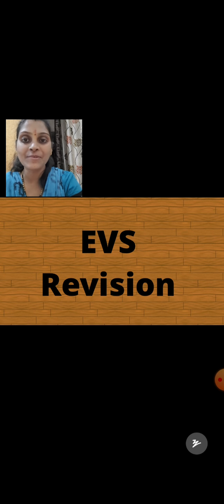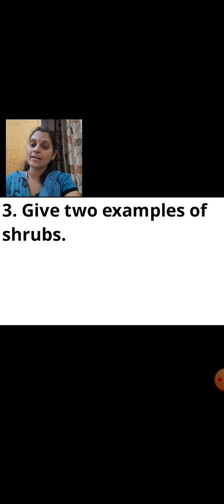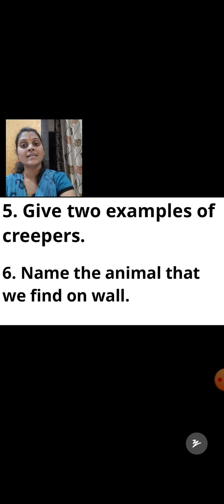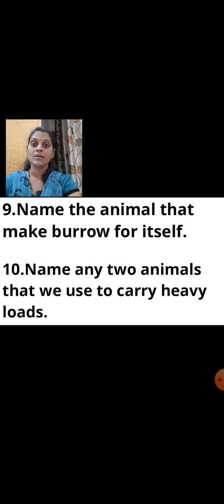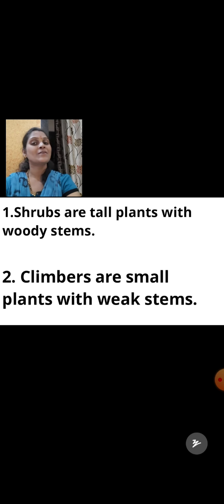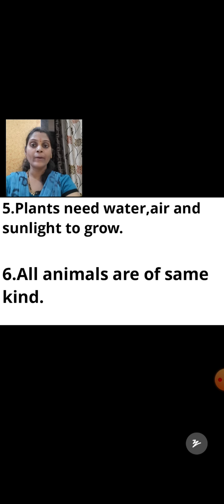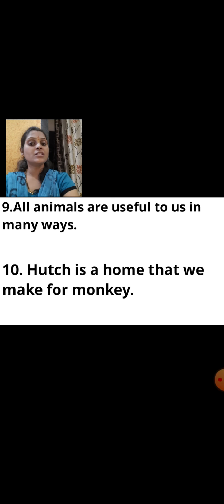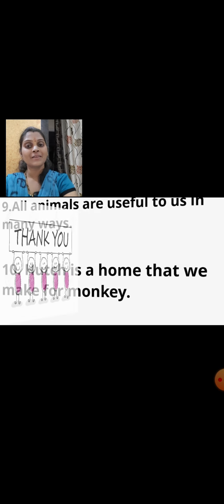Class 2 EVS chapter no 14 and 15 revision part 1